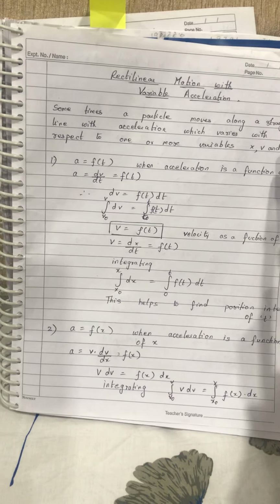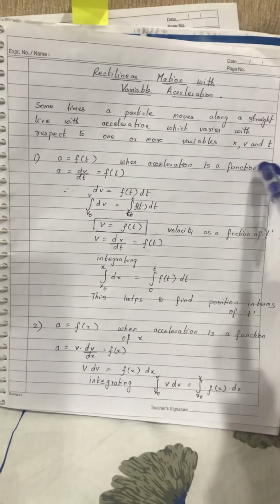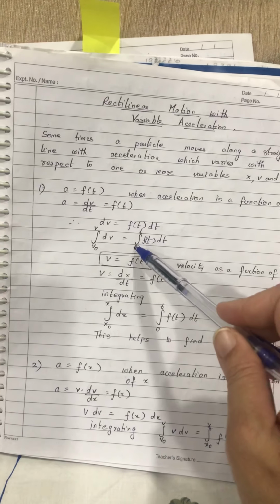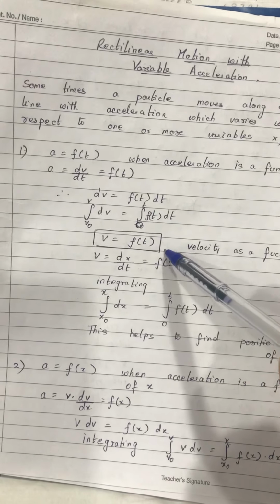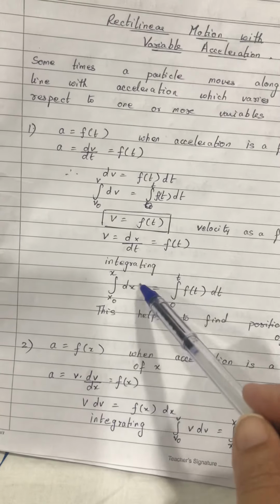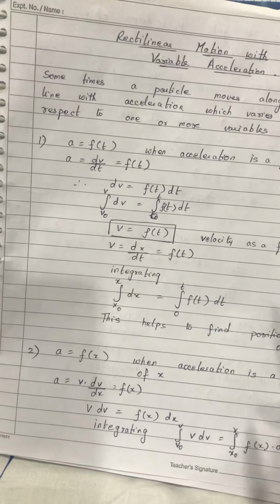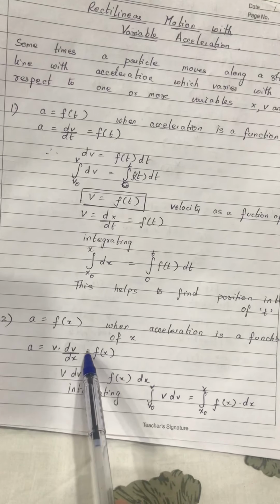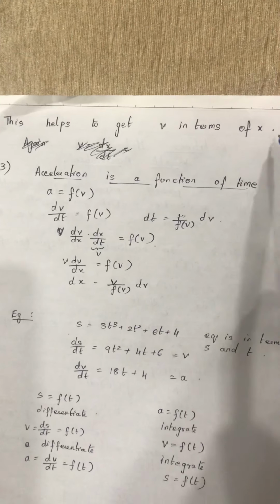Rectilinear Motion with Variable acceleration 1